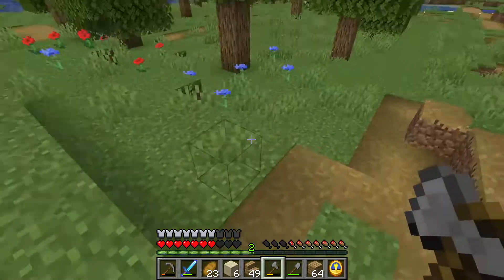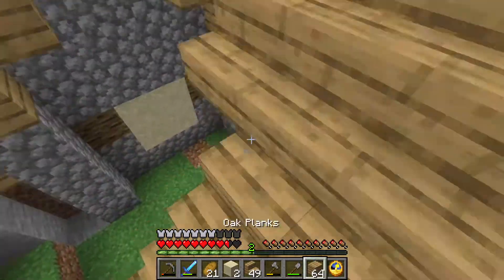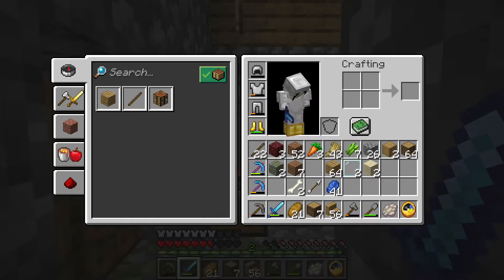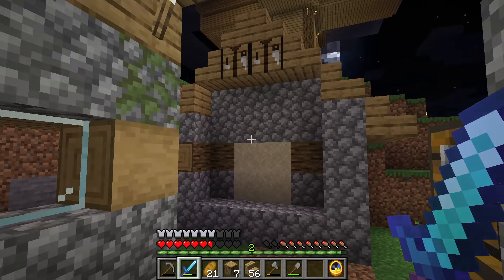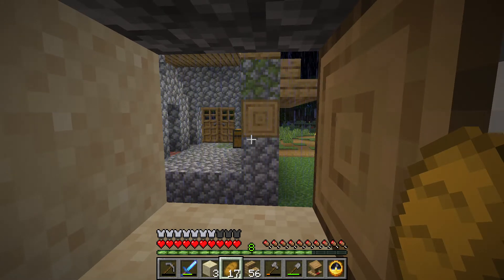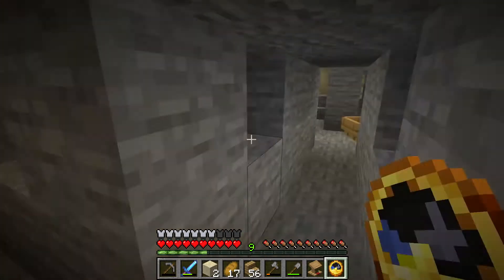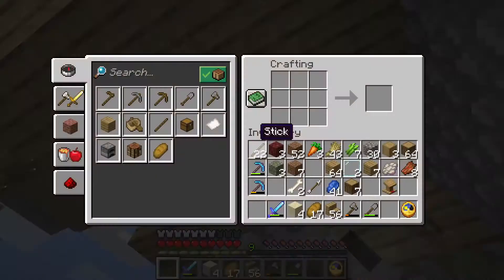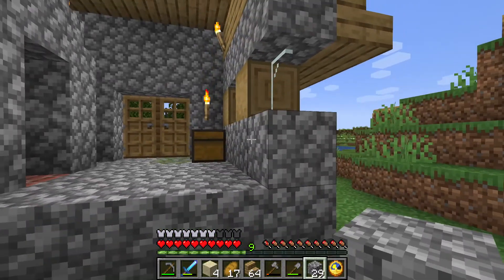Minecraft: Sercacraft |1.17| [Part 39] Villager Relocation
time to move him to safety